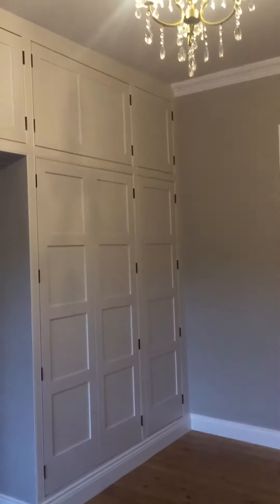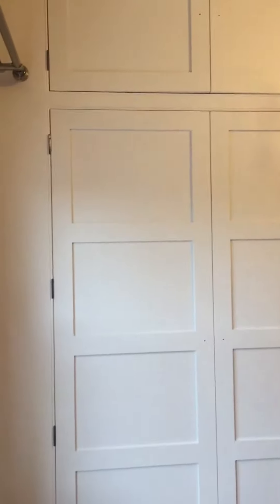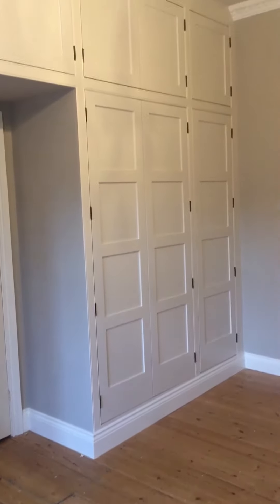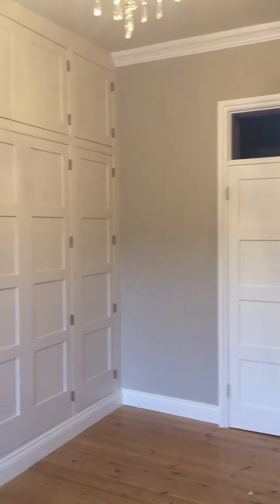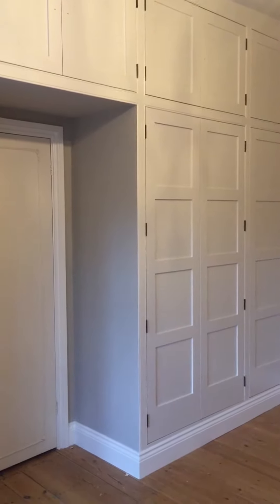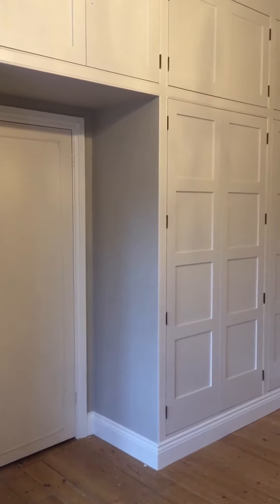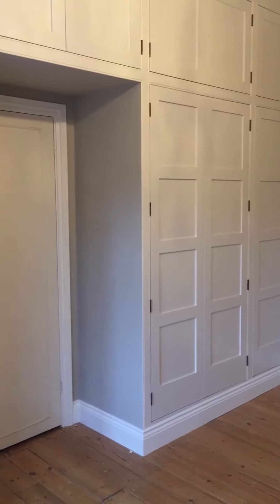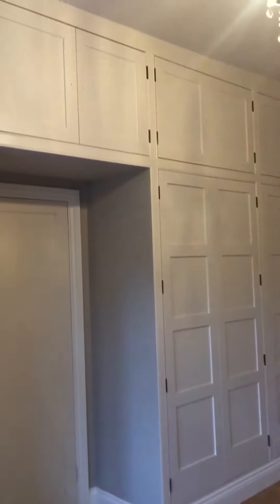West Dulwich built-in wardrobes when completed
Wardrobes have been designed and built my wonderful carpenter and painted by me.